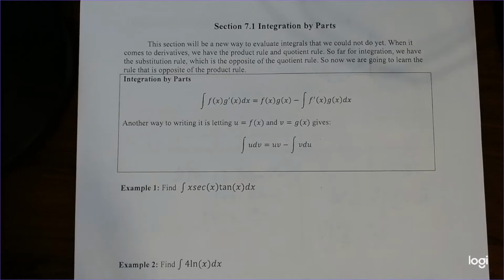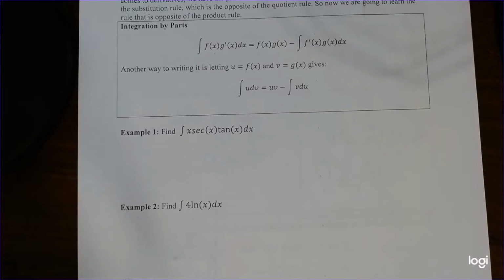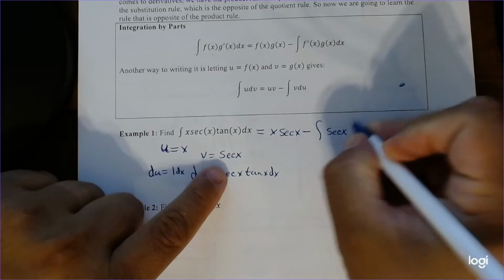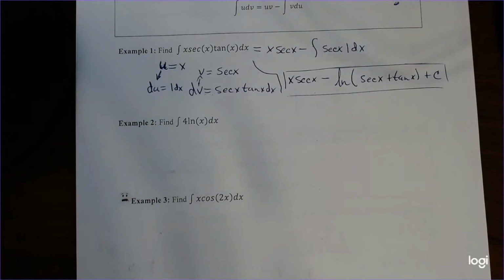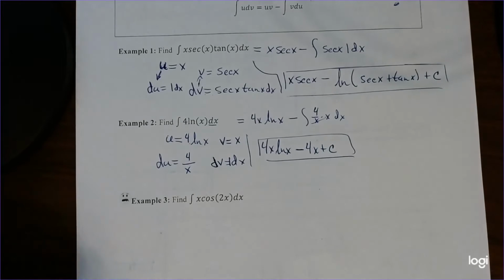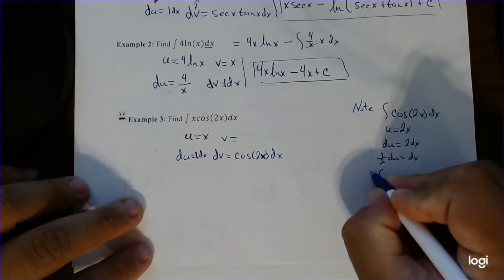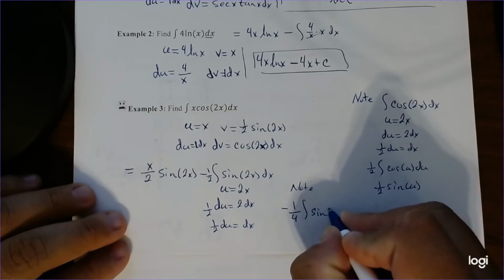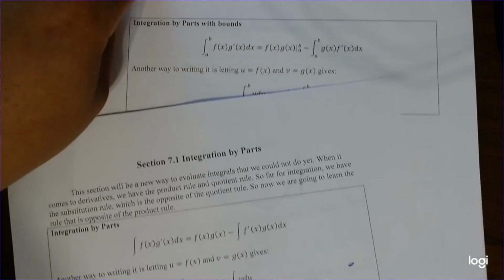Integration by Parts part 1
So far we know how to integrate a function by the power rule and substitution method. Now, we are going to learn anew way, called integration by parts. This method will help with some integrals where we have two functions in one and have a way of separating them. Note: Example 4 is incorrect, the correct answer is 1.904.